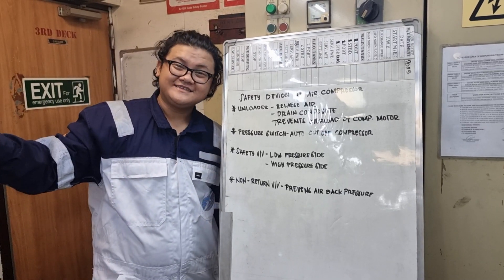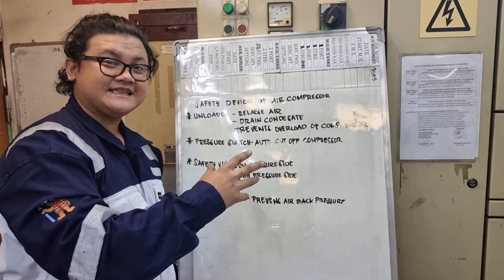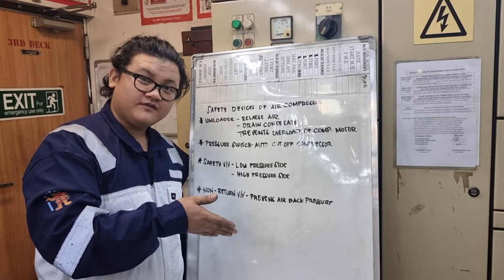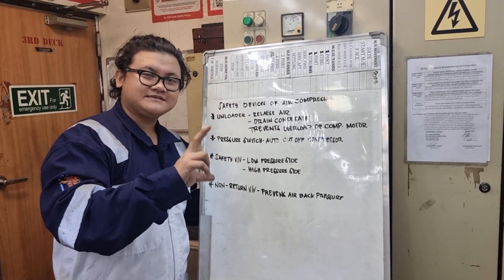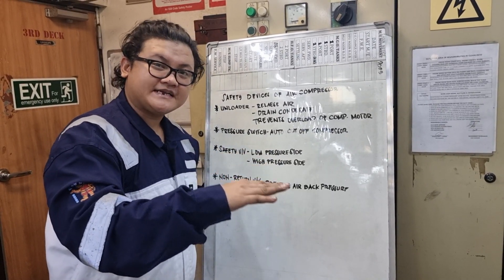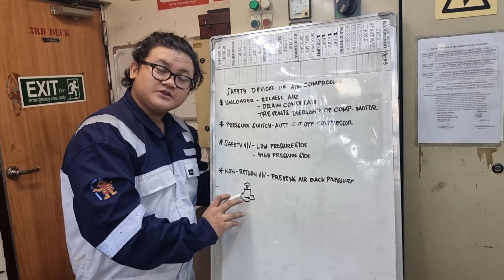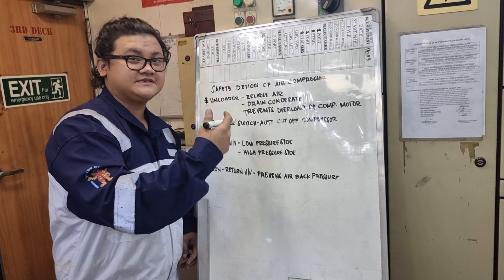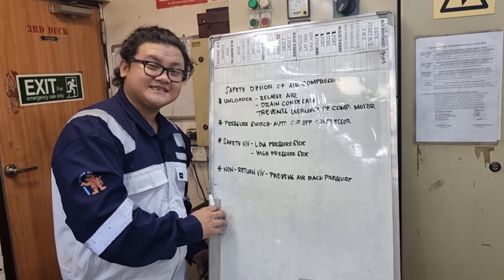SAFETY DEVICES OF MARINE AIR COMPRESSOR